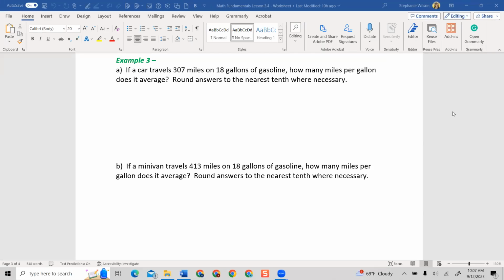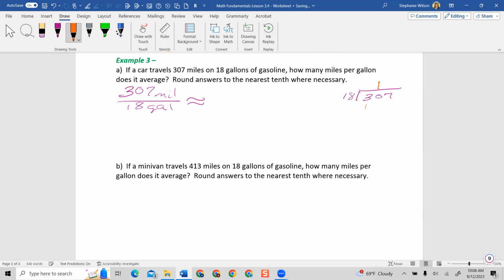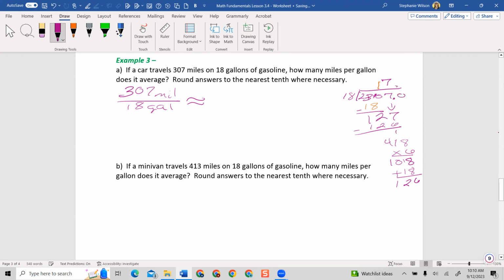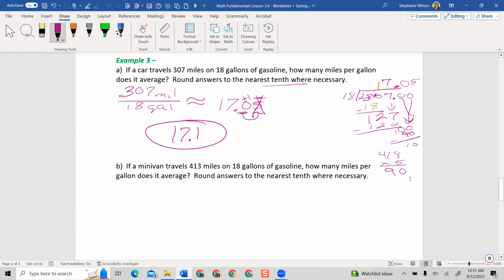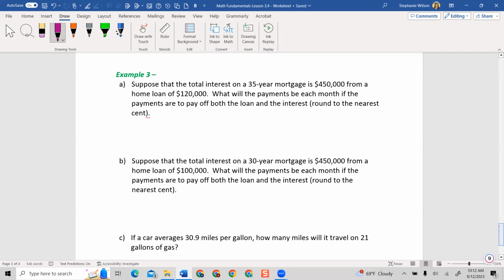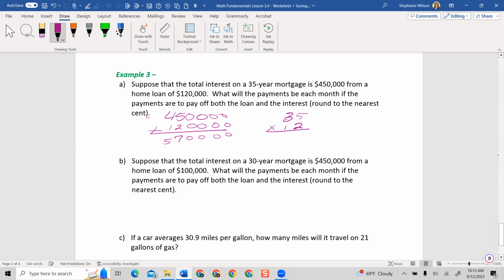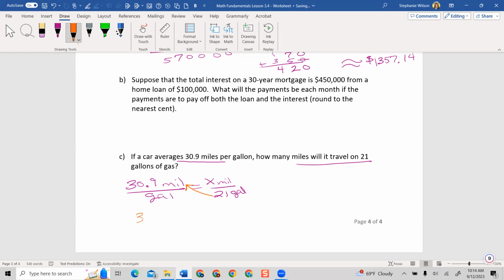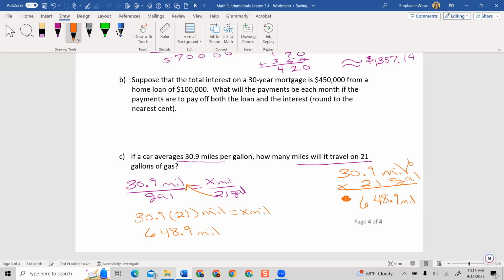Application Problems using Divisions with Decimals